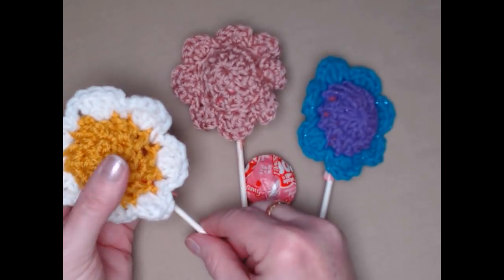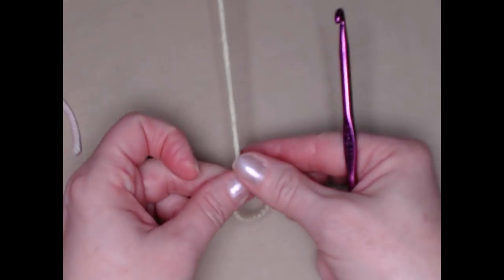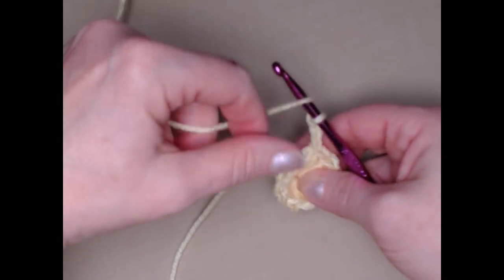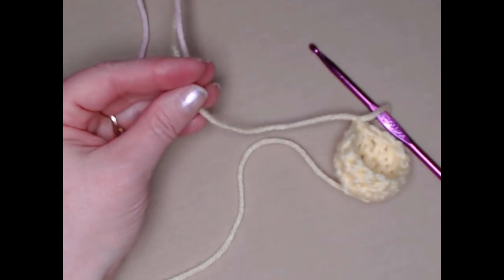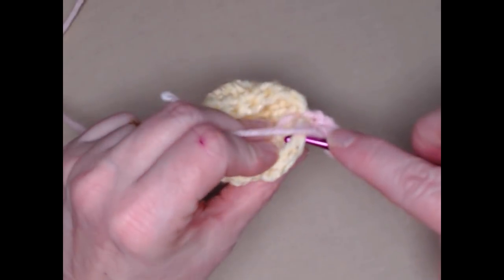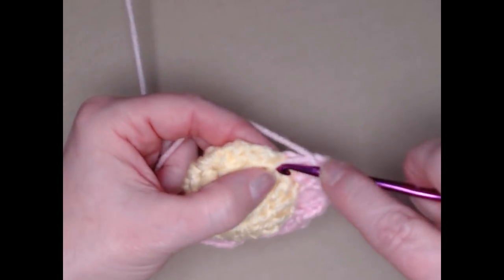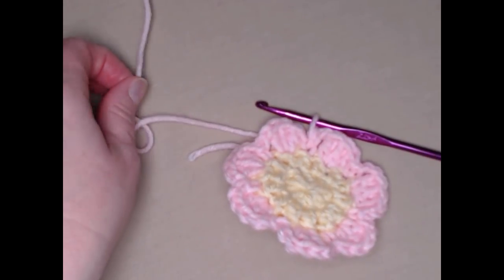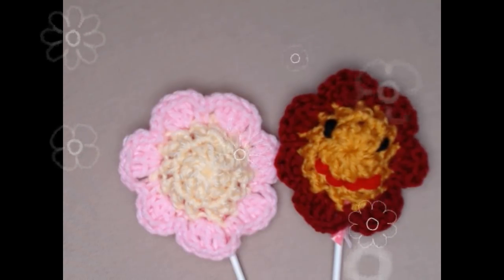Lolly Pop Flowers Crochet Pattern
Learn To Crochet the Lolly Pop Crochet Pattern.
 Quick, Easy and cute!